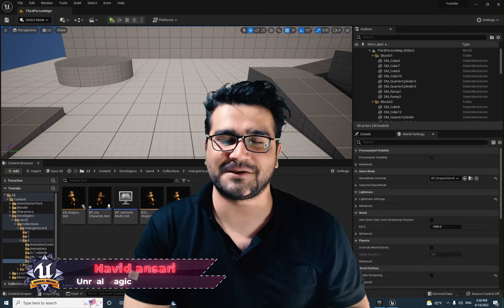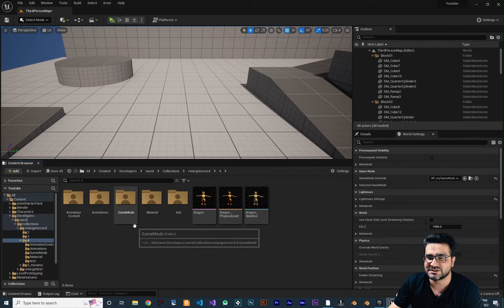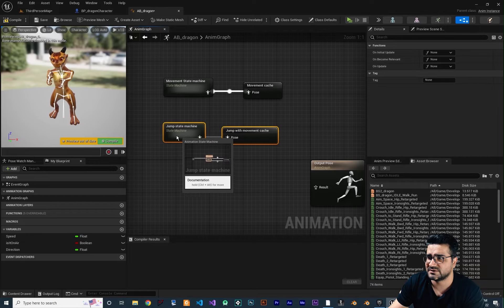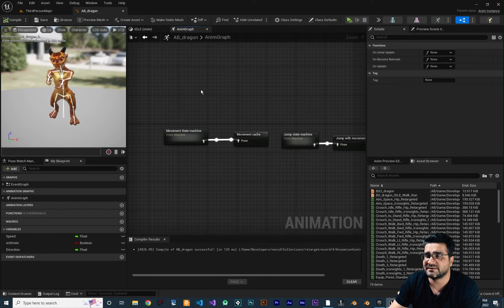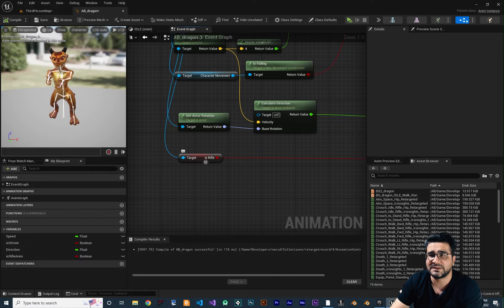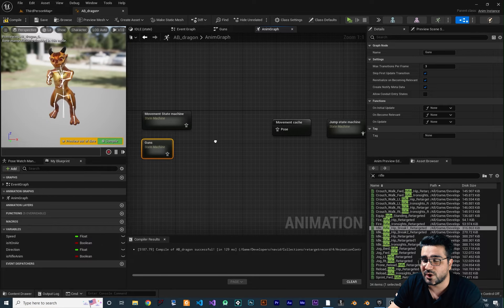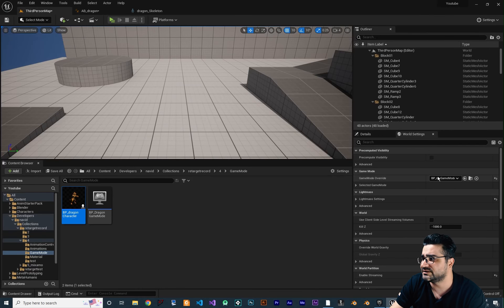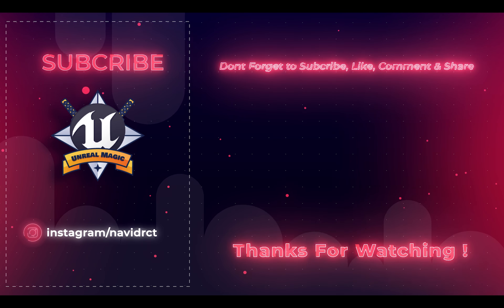blend two animation with layer blend per bone in unreal engine 5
hold diffrent type of gun with animation with layered blend per bone in animation blueprint in unreal engine 5

timecodes:
0:00 intro
1:54 what is chached animation in animation blueprint
4:01 use key one and two for changing gun with animation
7:53 how to use layered blend per bone in animation blueprint in ue5